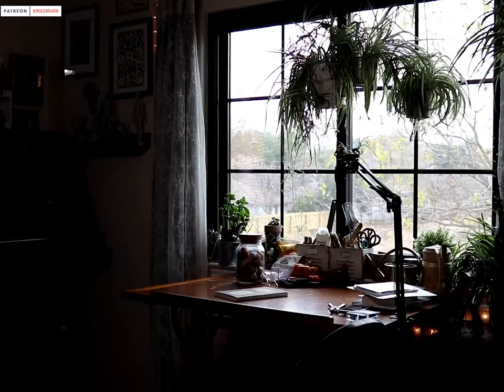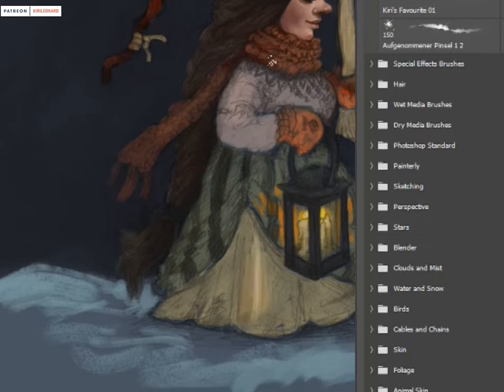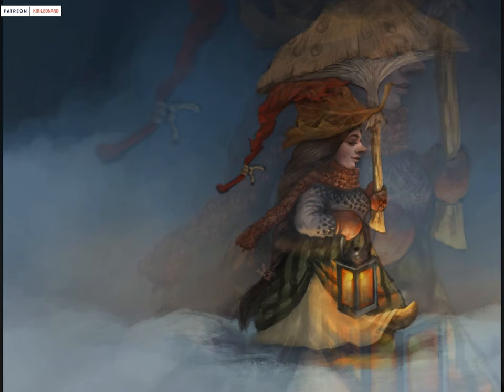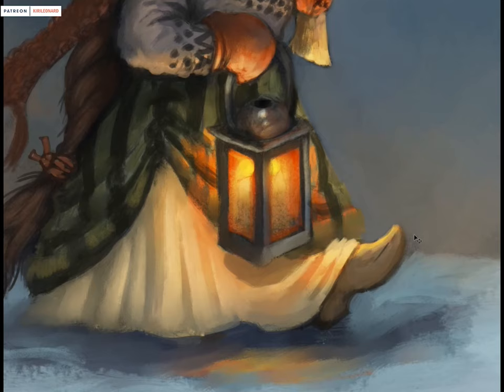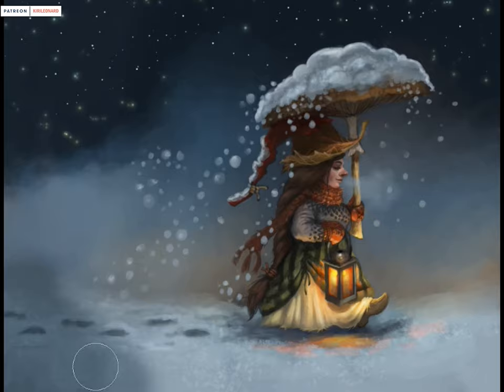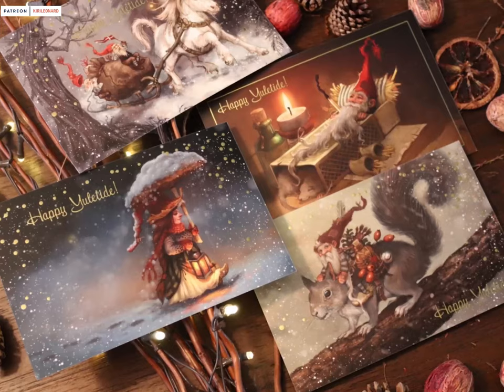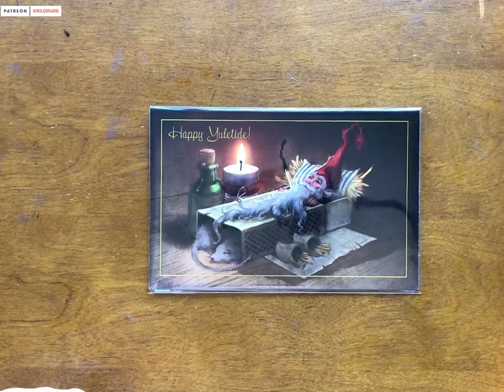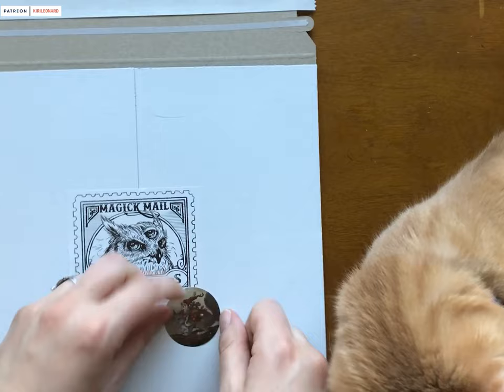From Sketchbook to Final Painting - The Making of my Annual Holiday Card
Hello friends!
In this video, I'm taking you through the making of my annual Holiday card from the initial sketchbook sketch, full painting process to the final product. I'm sharing a bunch of tips and glimpses into my creative process.

PAINTING EQUIPMENT:
Wacom Cintiq 27HD Touch Tablet

ABOUT:
Award-winning Illustrator, Artist, and Creator Kiri Østergaard Leonard happily share her experiences making a living as an artist and pursuing a creative life. She grew up in a tiny village in Denmark, left her country behind to pursue art in the bustle of New York City and now resides in the delightful weirdness of Austin, Texas surrounded by sunshine and felines.